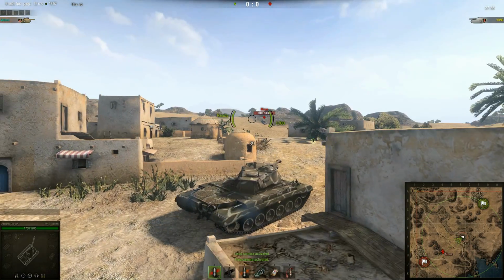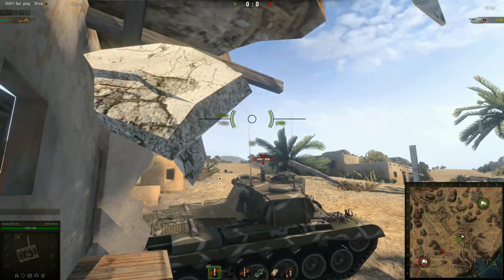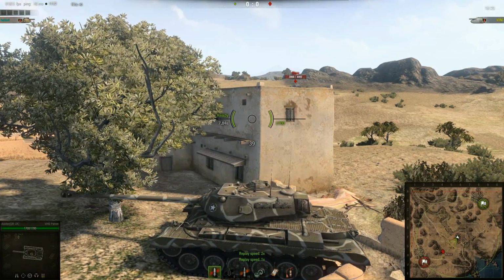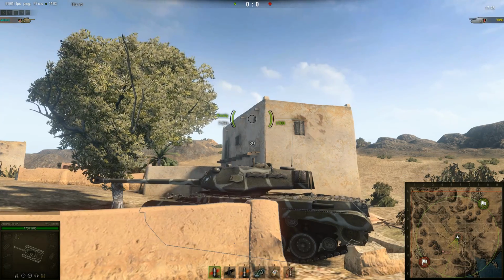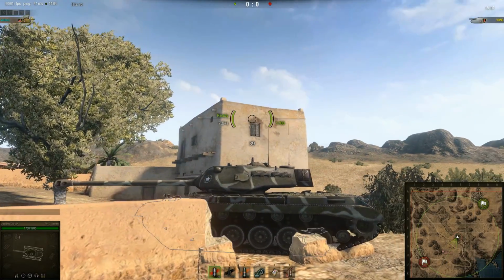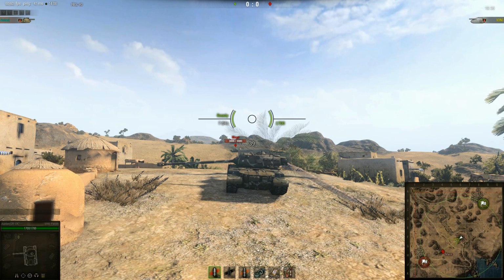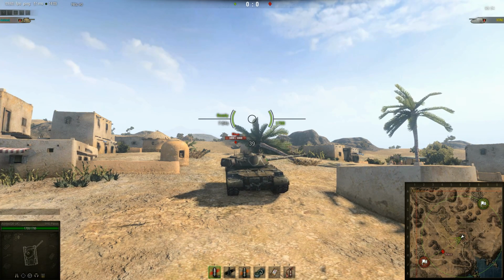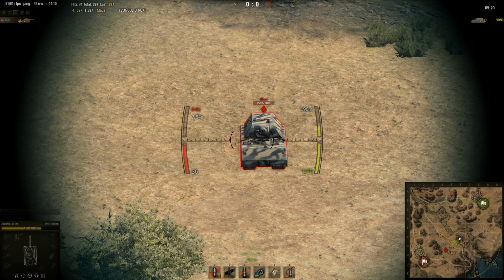World of Tanks - Auldan [DR-UK] Spotting Mechanics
This is a brief guide about spotting in World of Tanks. Mostly made to benefit my clanmates within [DR-UK]

p.s. Many, many slip ups when talking but practice makes perfect!